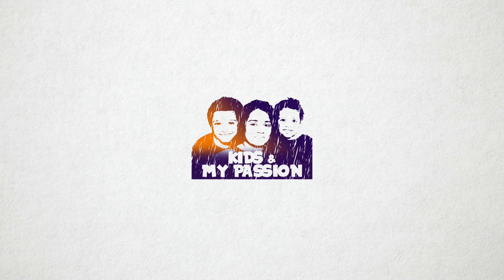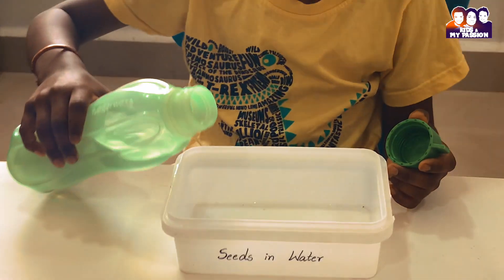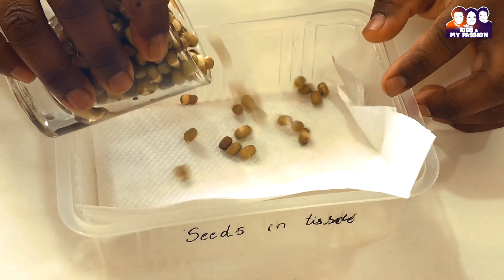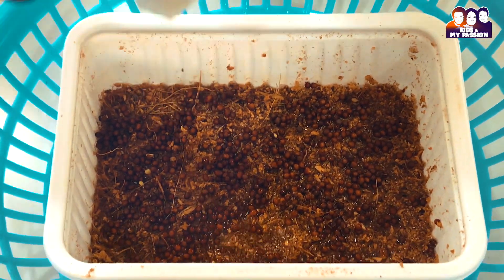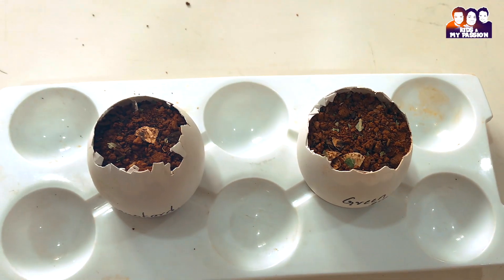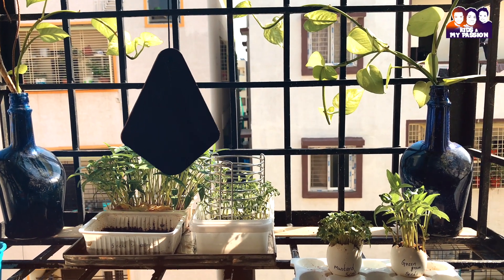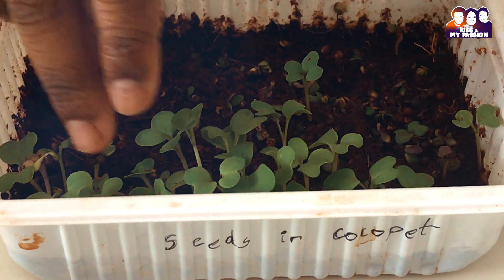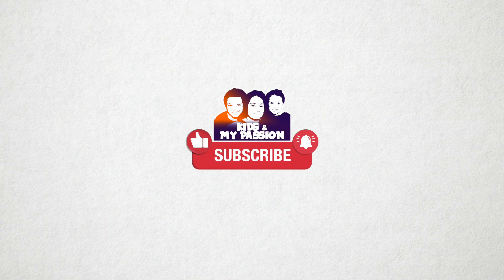How does a seed become a Plant? Seed germination discovery for kids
Growing plant activity provides hands on, real life experience about what plants need to grow. By this activity kids gain sensory input through the soil and work on fine motor skills used to plant seeds and water the plants. They also learn advance farming methode ie., hydroponic process.

About This channel:
 Kids and My Passion channels ,Includes videos related to kids -Daily Routine activity and their chores, Real Life Experiments,Diy Toys ,crafts, Easy Kids making recipe,Toddler activity,Art and Craft
Math activities and Worksheets, Vocabulary  worksheets, self making videos ,Gardening ,painting,Importance of Day messages,Motivational Parenting Talks and many more.